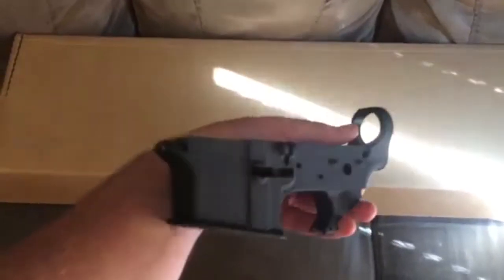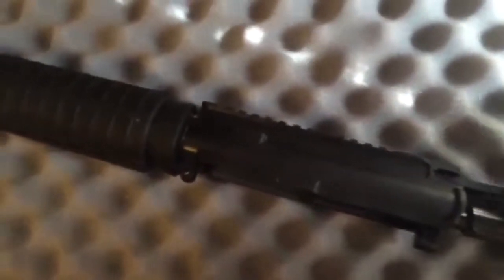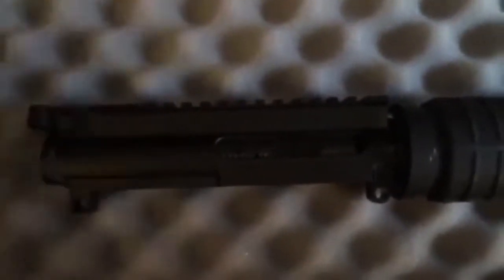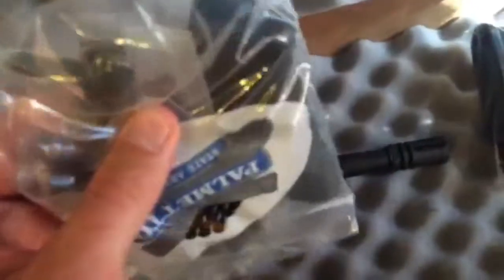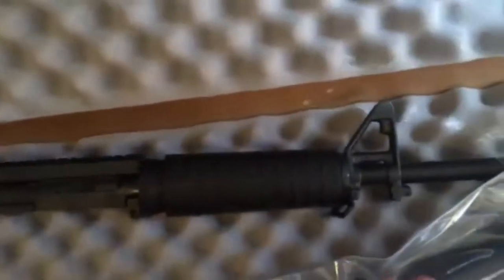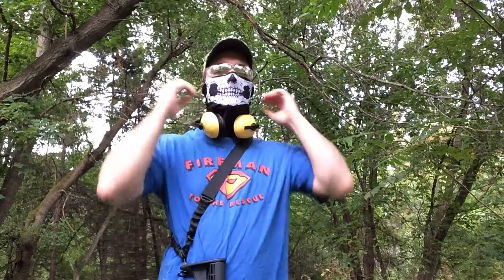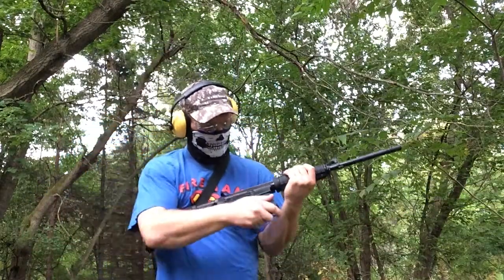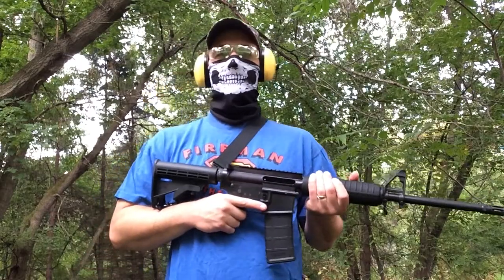Unboxing And First Shot Review Of Palmetto State Armory PTAC 16" Rifle Kit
M4 Heavy Barrel Rifle Kit. Unboxing and first rounds. Lower is a GPI that I did Plasti dip spray which can be seen in another video. Issues with mag were due to Plasti dip and not the function of the rifle itself. Total investment $316 shipped for rifle kit plus $30 lower total $346. $7 sling from eBay and $7 can Plasti dip